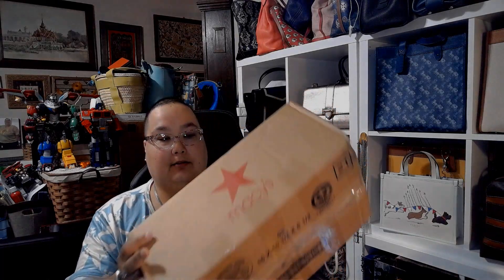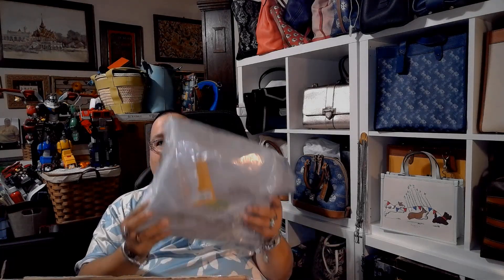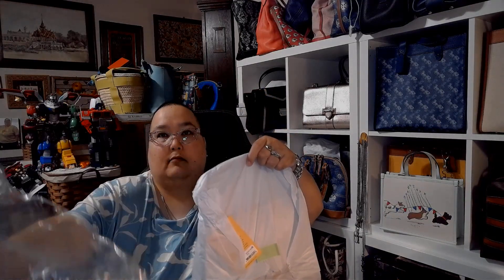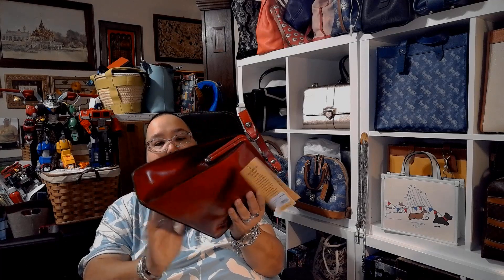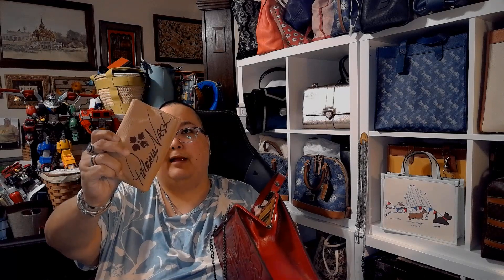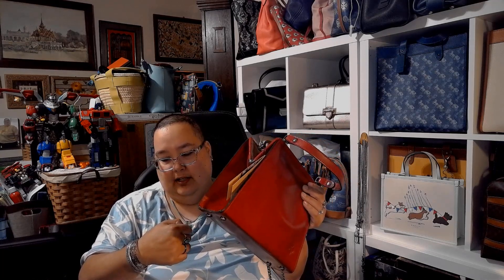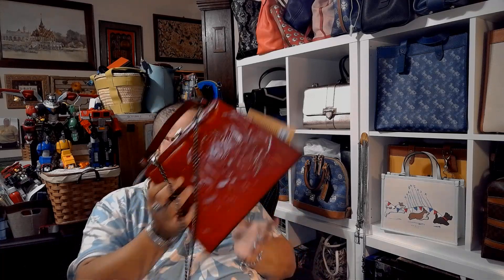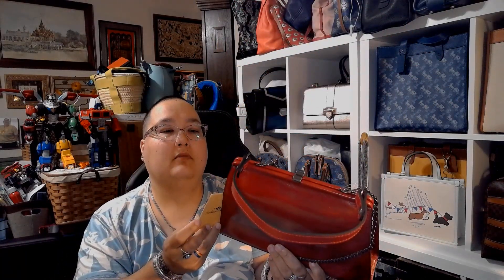wow, this red bag is beautiful Patrica Nash bag!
This bag is beautiful bought at a Macys VIP sale and  it is  beautiful.